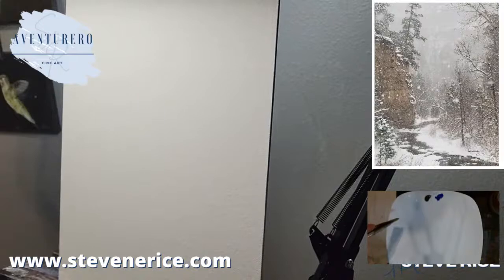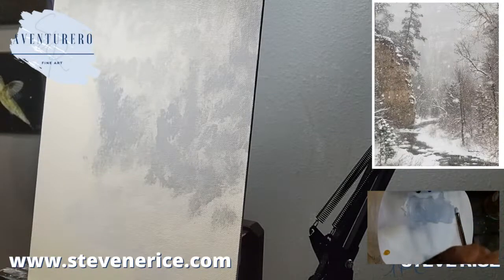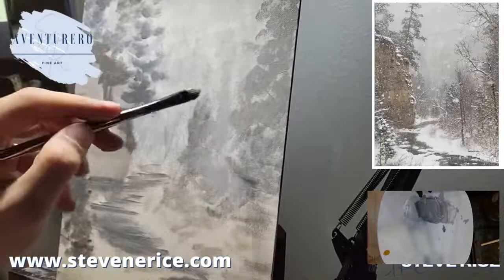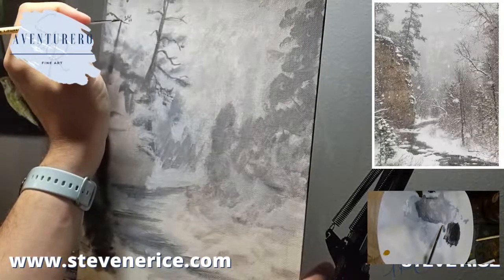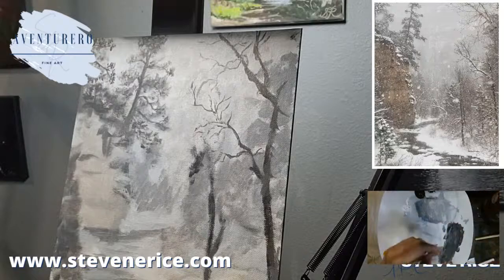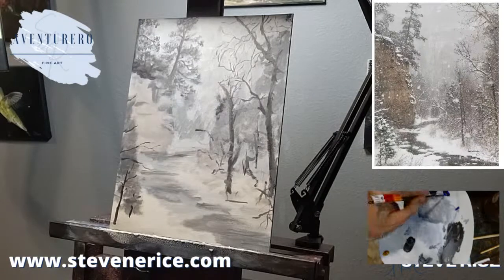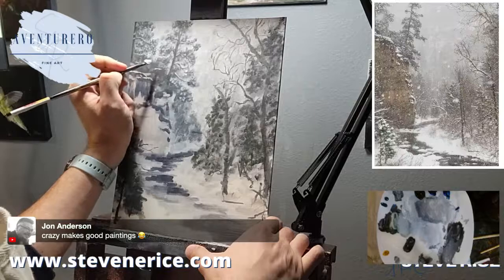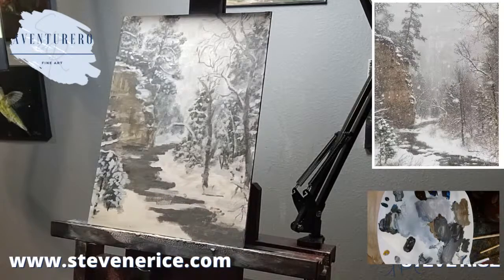LIVESTREAM: Painting Winter in Spearfish Canyon, South Dakota • Ep 61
This week, I tried something challenging...winter in nearby Spearfish Canyon here in the Black Hills.

The Paint Party Livestream is "open house" style. Stop in and visit for a bit and check out what I'm painting this week.